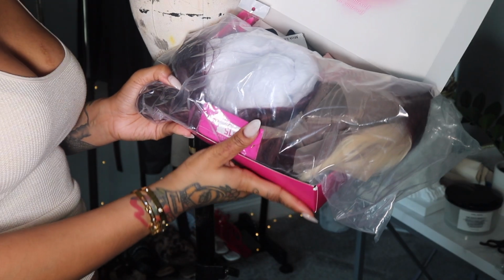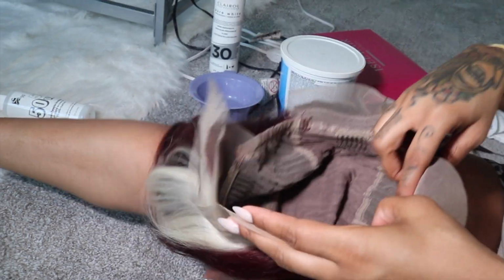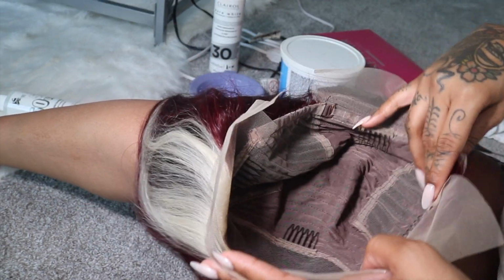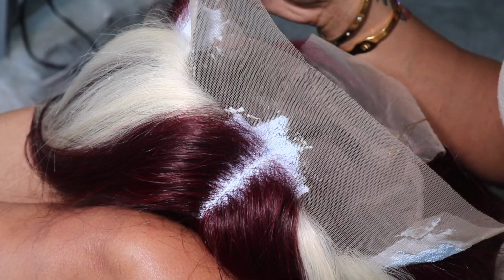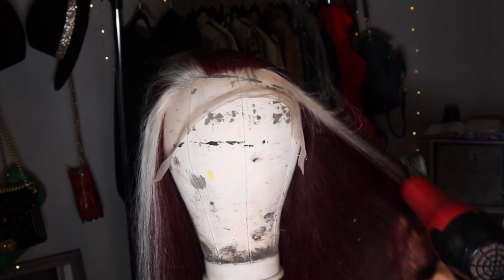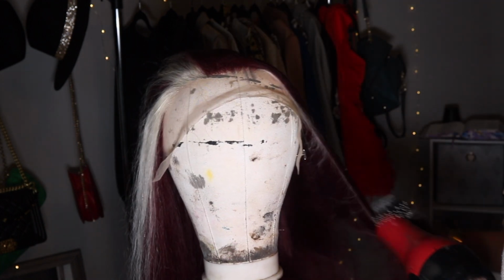PROBABLY MY MOST FAVORITE WIG INSTALL YET ! | ft.@iseehair5895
♡Use My Special Code: ‘’ITVIYVH10’’ Get $10 OFF !!!
Color: Red Wine & Blonde Skunk Stripe
Texture: Brazilian Straight
Density: Natural Density (equal to 180% Density )
Length:30inch
Cap Construction: 13*4 Lace Front Wig